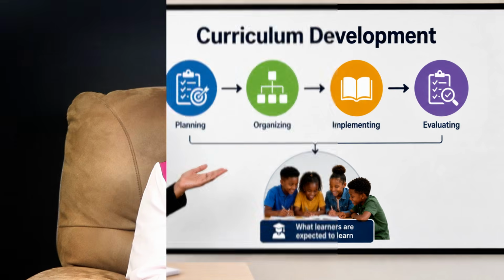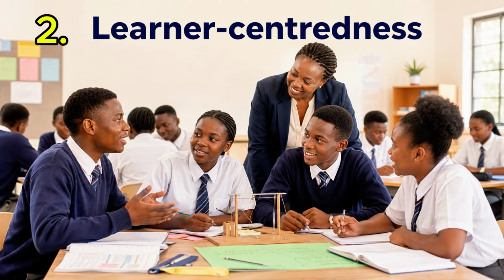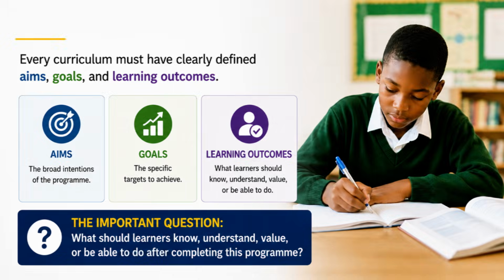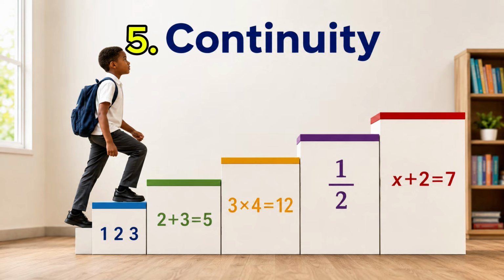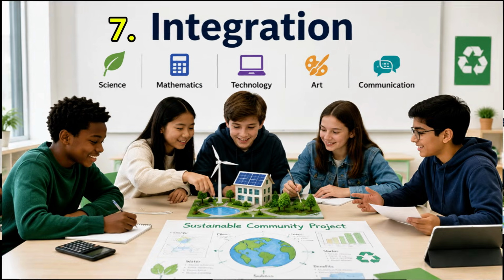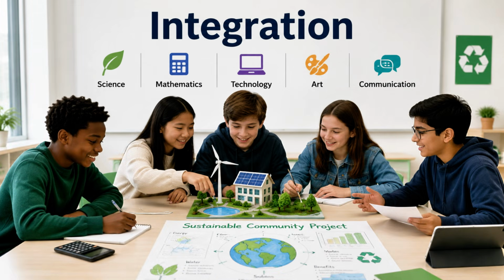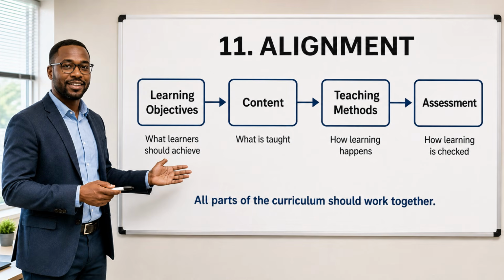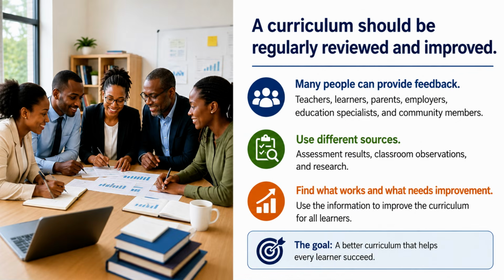Curriculum Development and curriculum Principles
What are the main principles of curriculum development, and why are they important in education?

In this video, we explain the key principles used to create an effective, relevant, inclusive, and learner-centred curriculum. The lesson uses simple language and practical examples, making it useful for teachers, student teachers, education students, curriculum developers, school administrators, and anyone studying curriculum design.

You will learn about:

Relevance
Learner-centredness
Clear purpose and learning outcomes
Balance
Continuity
Proper sequencing
Integration
Flexibility
Inclusivity
Active learning
Curriculum alignment
Continuous evaluation

The video also explains why learning should progress from simple to complex, familiar to unfamiliar, and concrete to abstract. You will discover how curriculum objectives, content, teaching methods, learning activities, and assessment should work together.

A well-developed curriculum is more than a list of subjects or topics. It is a complete educational plan that prepares learners to gain knowledge, develop practical skills, build positive values, solve problems, and participate responsibly in society.

Watch until the end for a clear summary of all the principles.